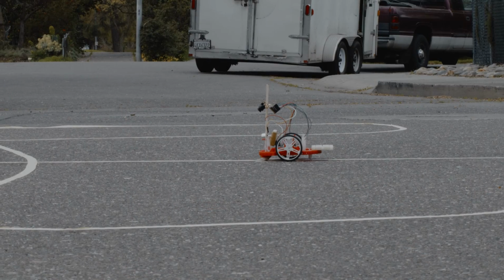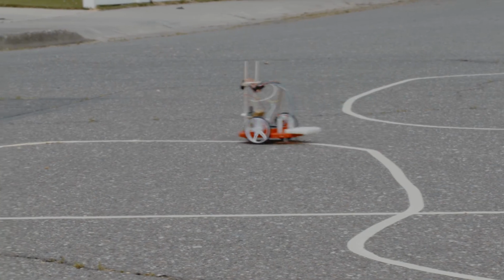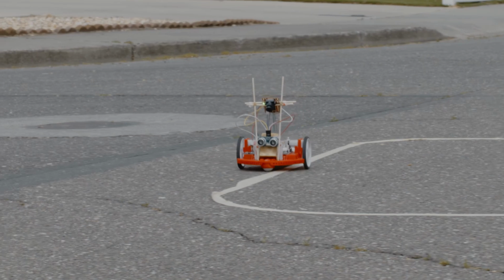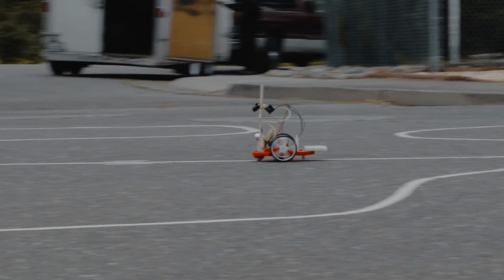Team 097: Autonomous Car